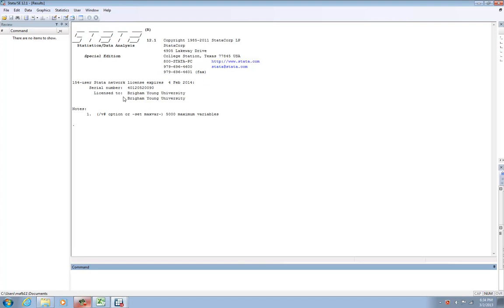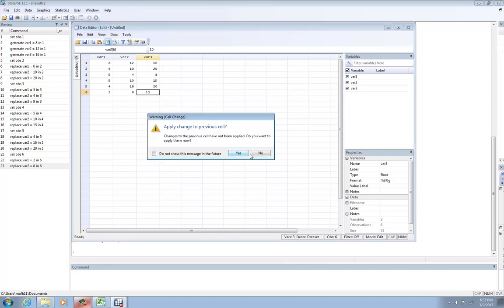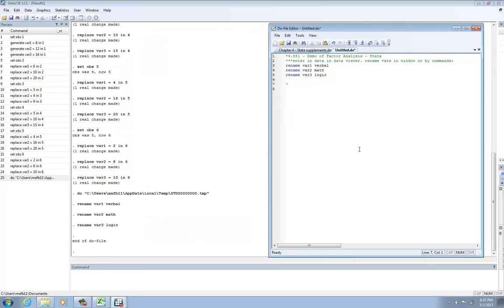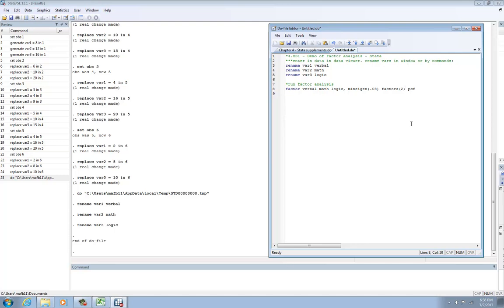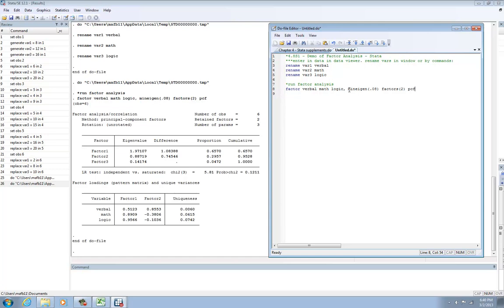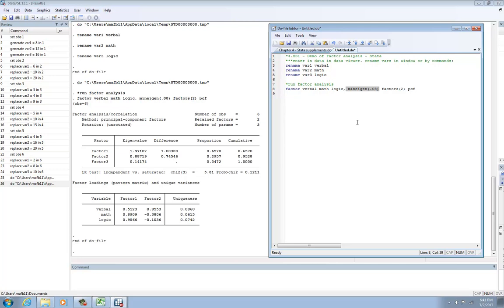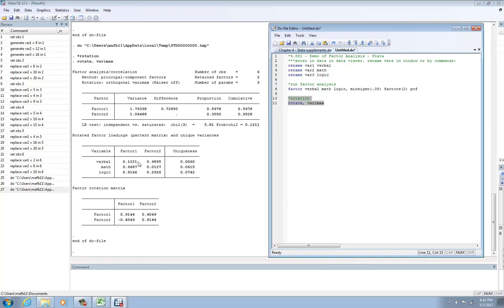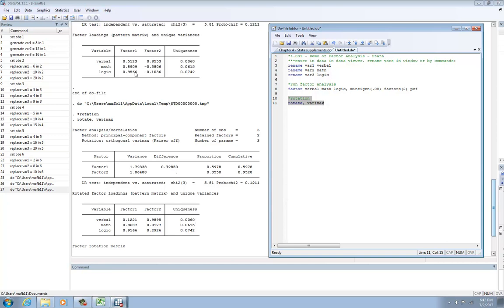4 8S1 Demo of Factor Analysis Stata